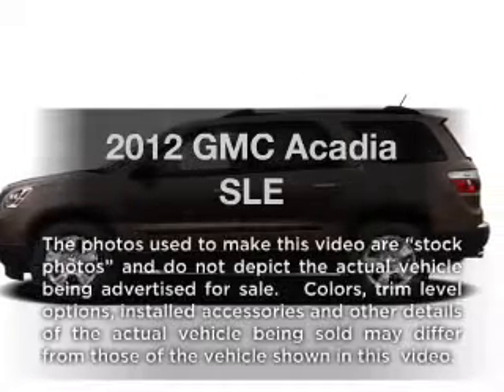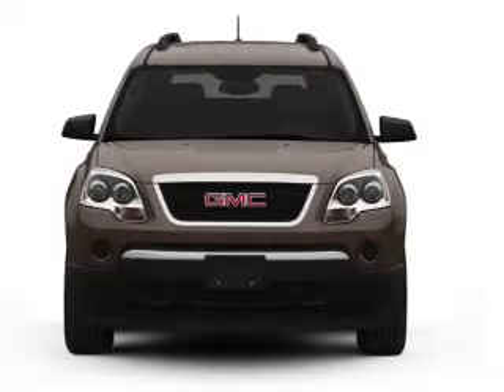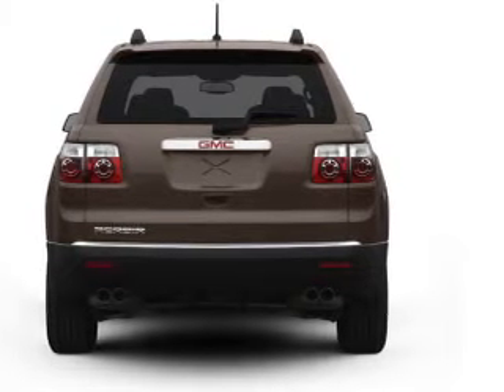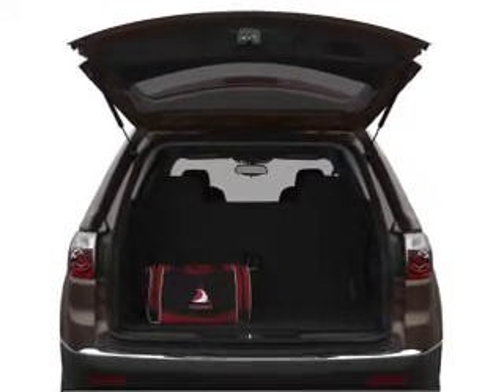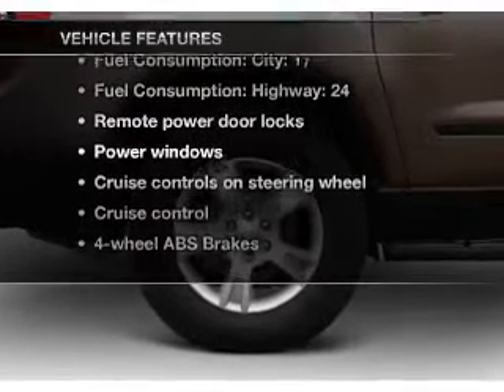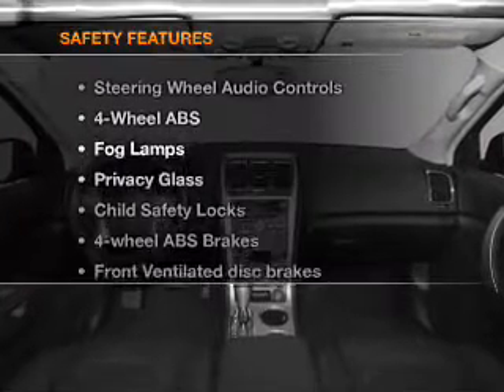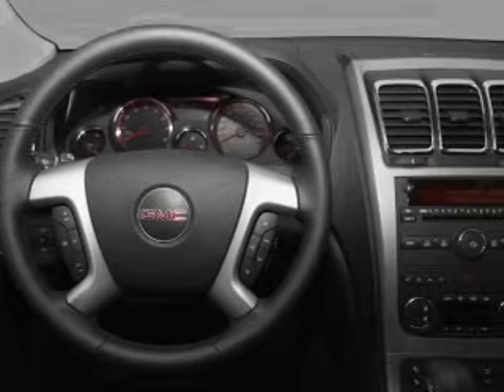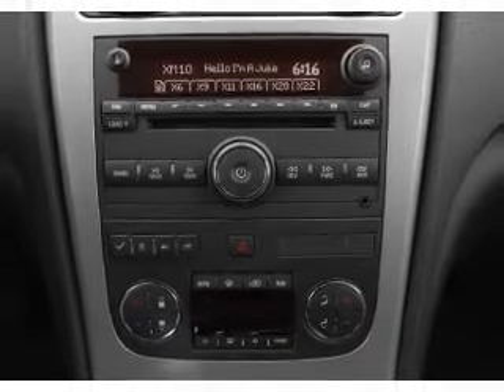2012 GMC Acadia - Buford GA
Year: 2012
Make: GMC
Model: Acadia
Trim: SLE
Engine: 3.6 liter 6 cylinder 24 valve
Transmission: 6-Speed Automatic
Color: Carbon Black Metallic
Mileage: 0
Address:
4228 Buford Drive